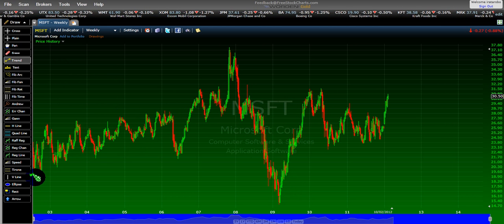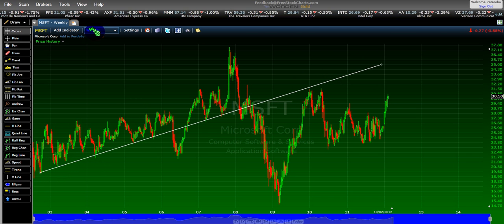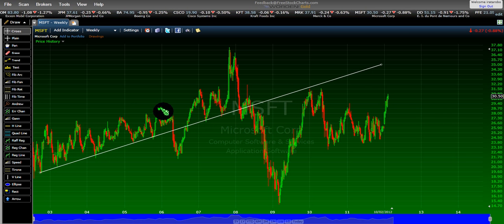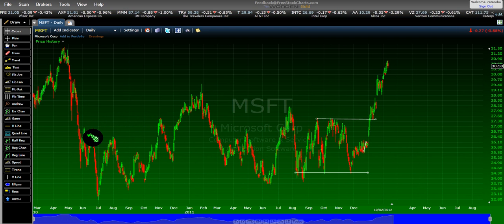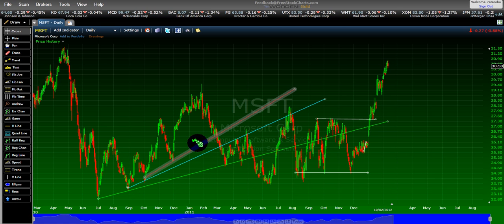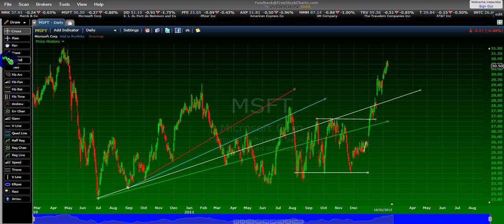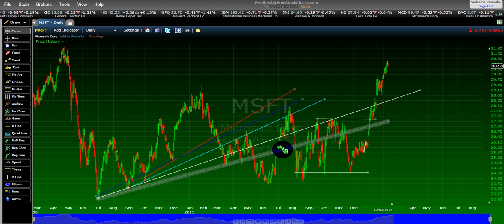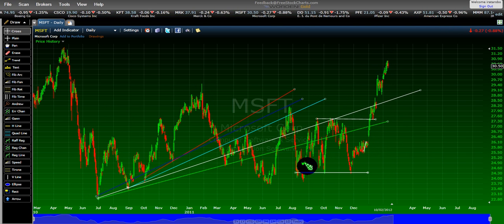How To Trade Using A Bullish Trend Line Like A Professional?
Improve your day or swing trade by learning how to use a bullish trend line like a professional trader.  Know more.

goo.gl/B5HLQP